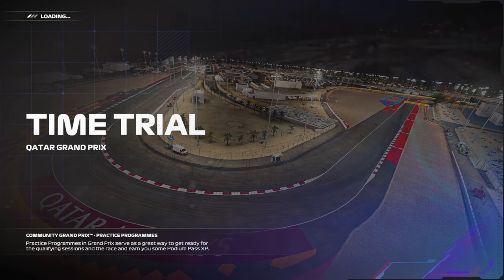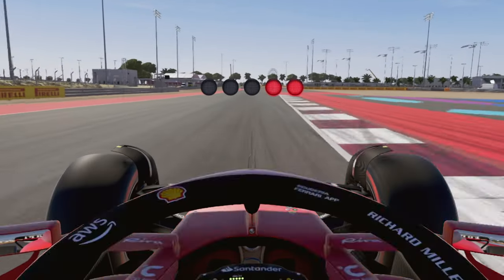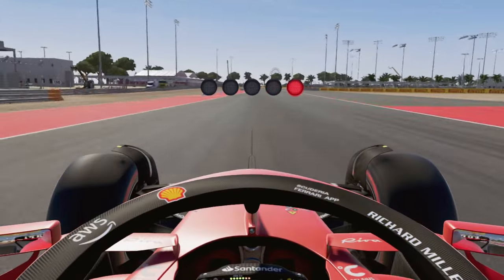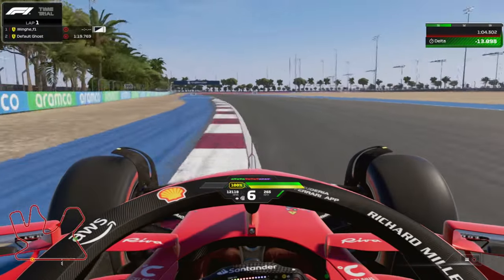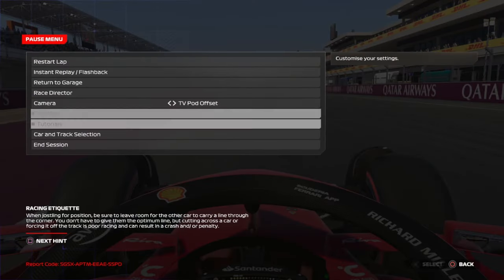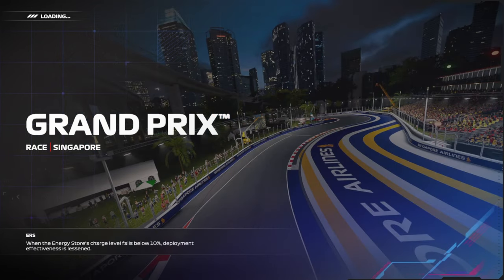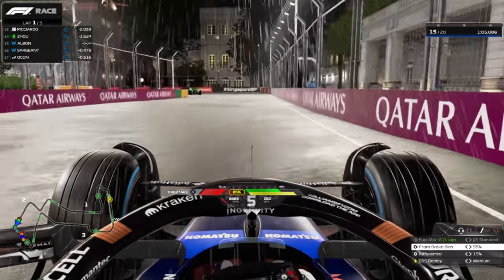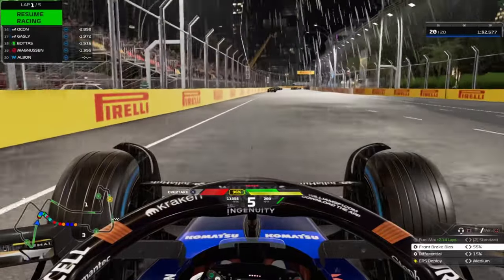Did the new Patch really FIX the Handling?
QUESTION - make a question in the comments

❓| FAQ’s:
➤Favourite driver: Charles Leclerc
➤F1 24 AI: 100
➤F1 24 Assists: None

0:00 Intro
0:34 Qatar DRY
2:03 Singapore WET
3:17 Outro